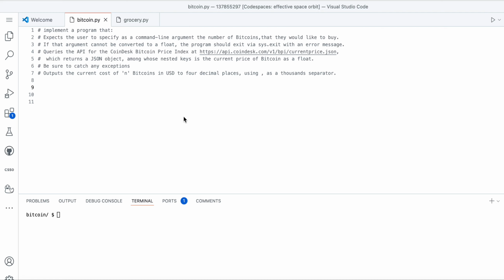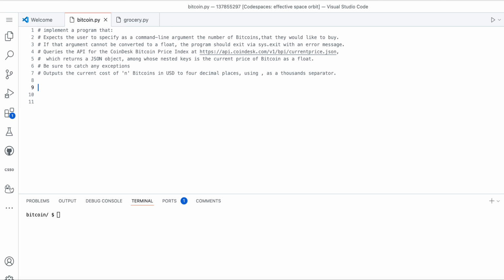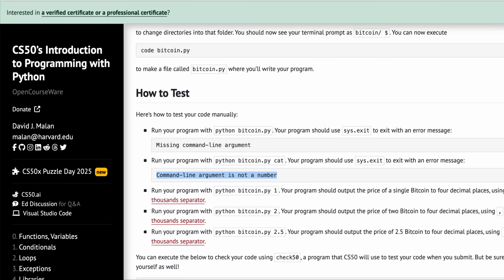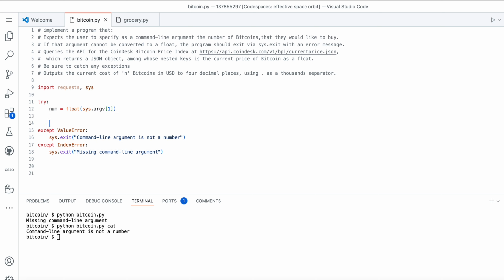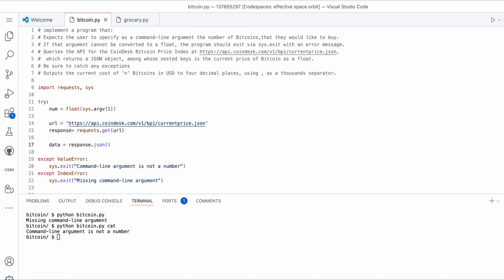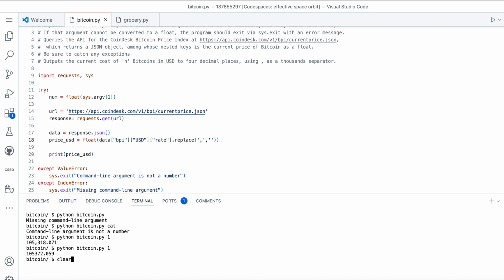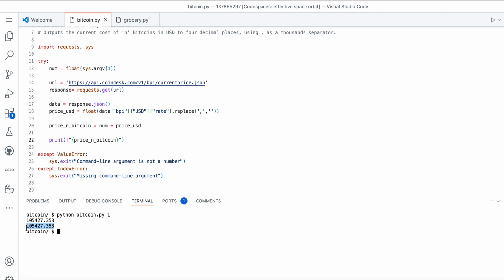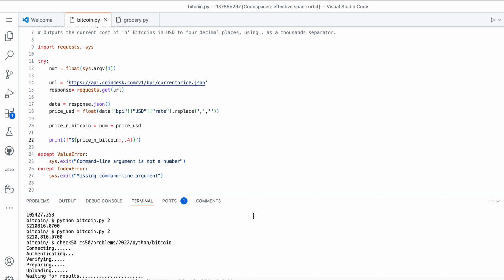CS50 Python - Problem Set 4 - BitcoinPrice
Problem Set 4 - BitcoinPrice
One way os solving the problem. There could be alternatives